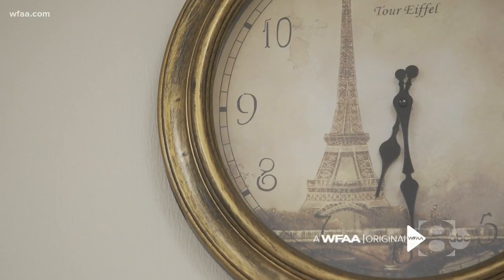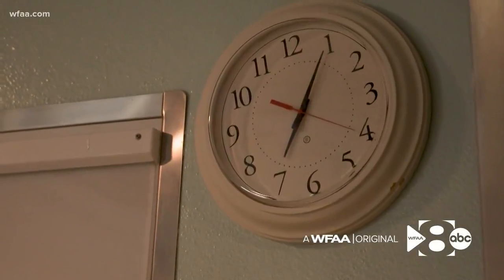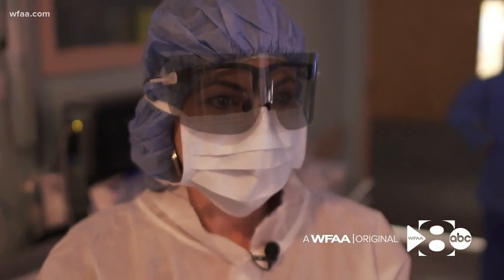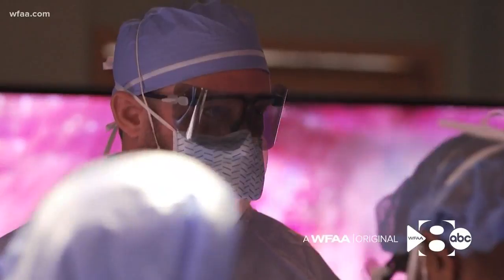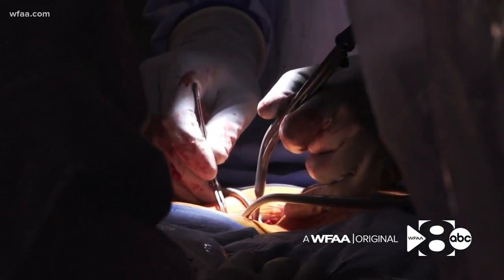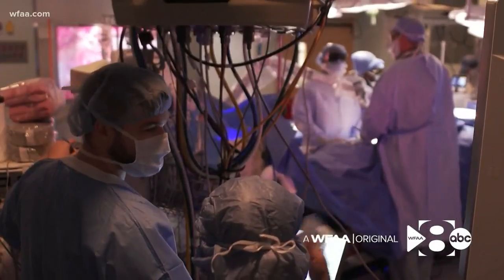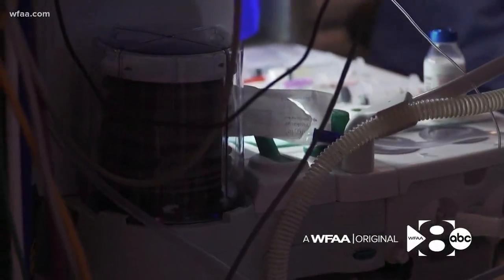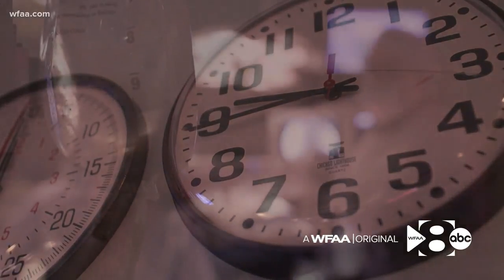Dallas VA is nation’s first VA to perform surgery in 3D